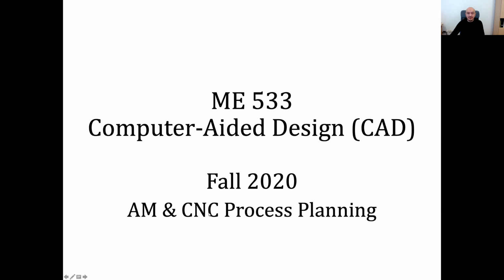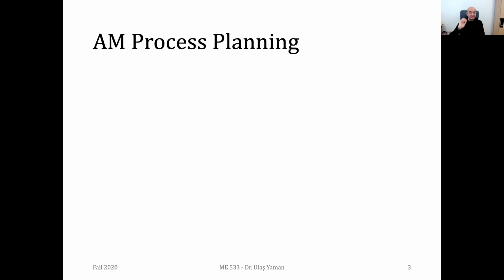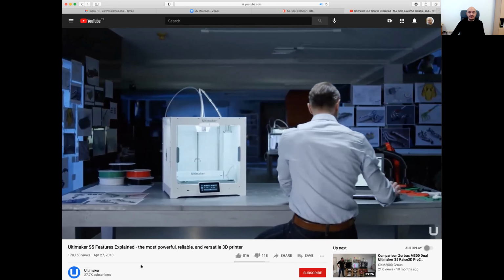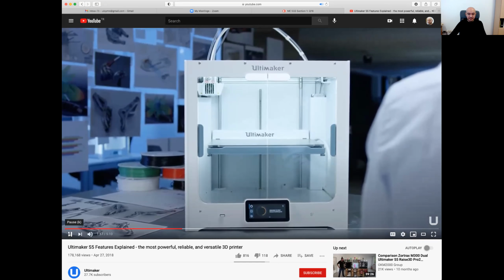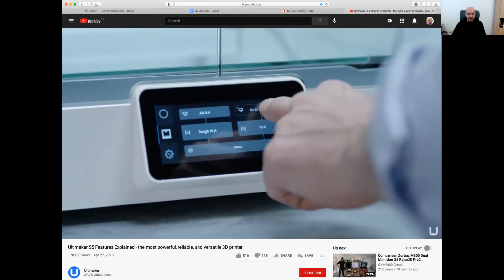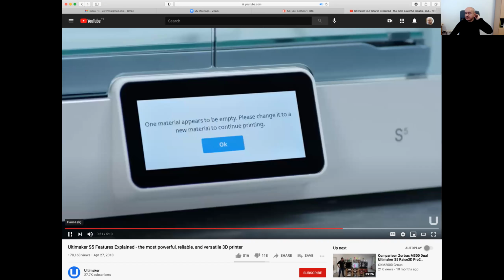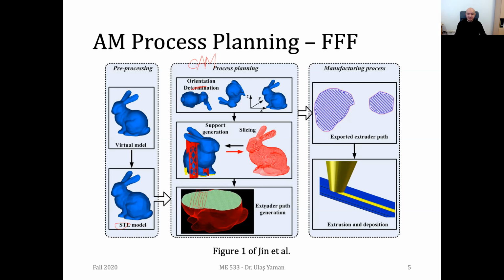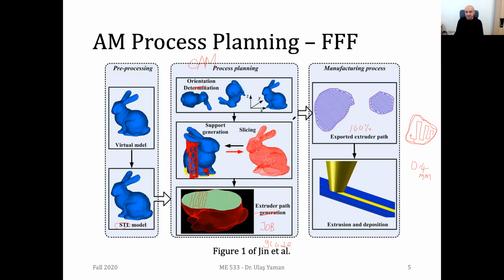ODTÜ - ME533 - Fall 2020 - Week 11 - AM & CNC Process Planning - Part 1